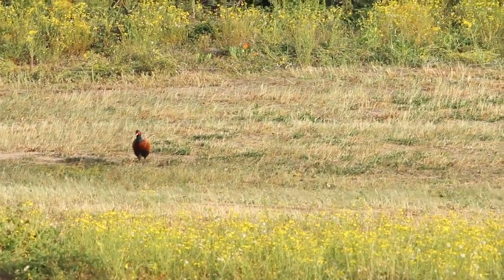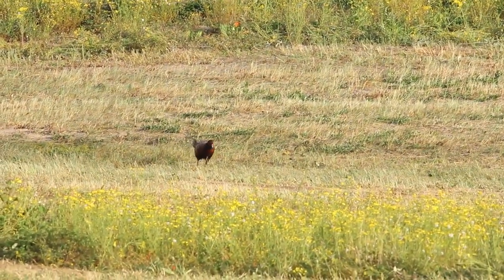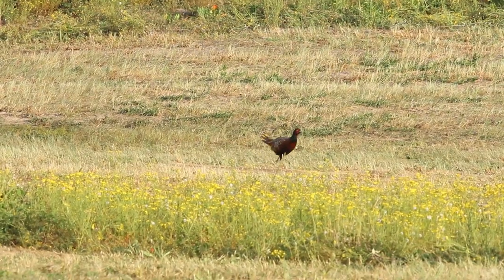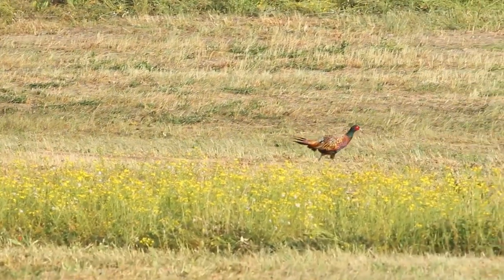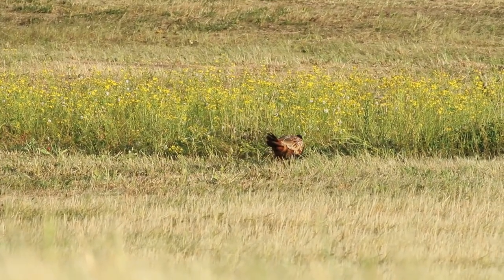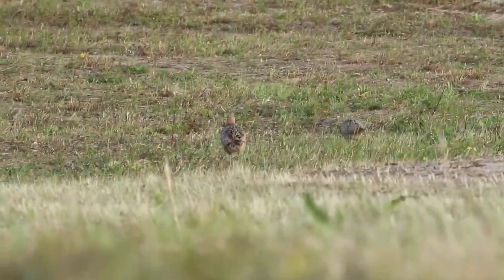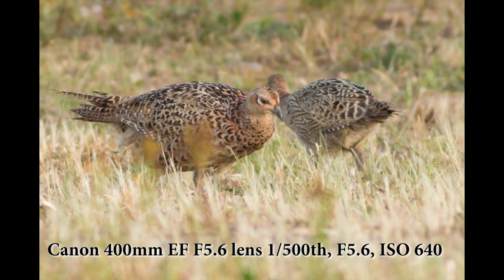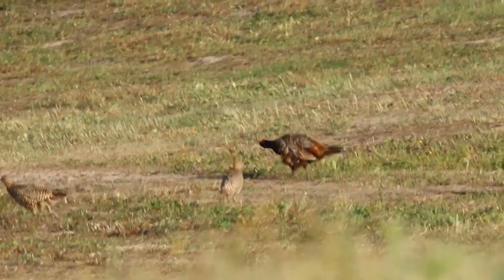Spoonbills & roe deer with the Canon 70D & 400mm EF F5.6 L lens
In this episode I take my Canon 70D DSLR and my Canon 400mm EF F5.6 L lens for a morning out capturing the stunning coastal wildlife of southern Holland.